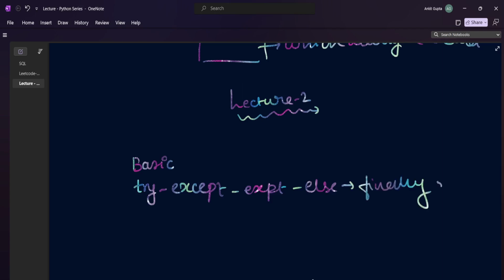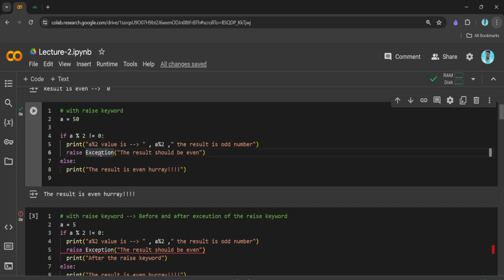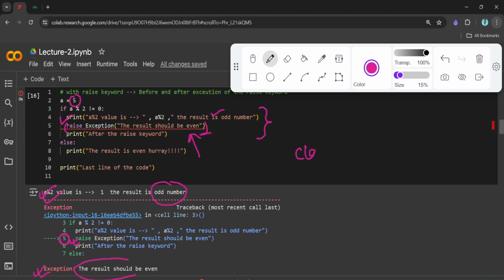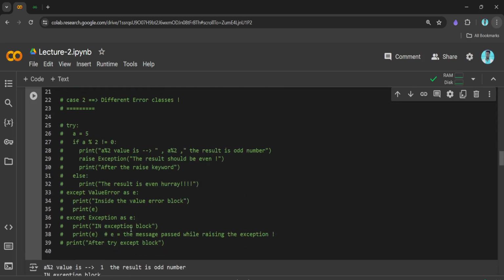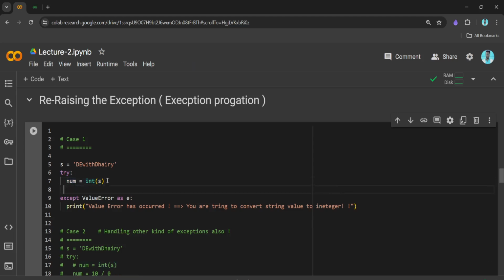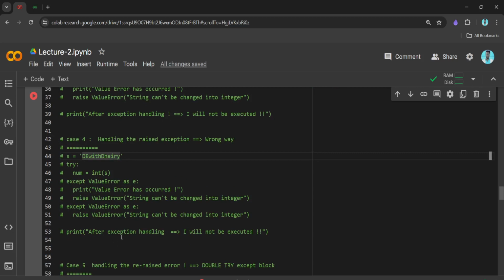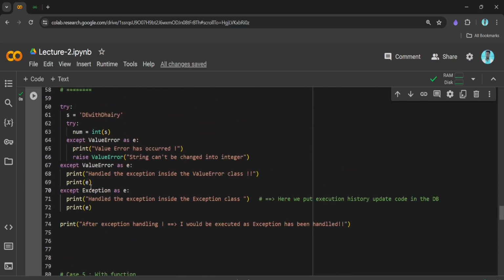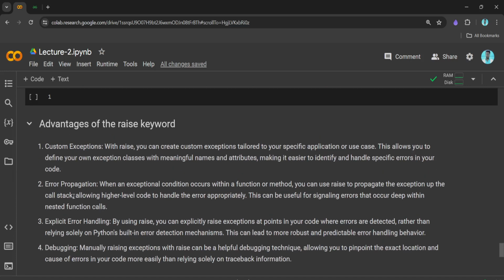lecture 2 : mastering exception handling in python | raise keyword in python explained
Welcome to our comprehensive tutorial on the raise keyword in Python! Whether you're a beginner or looking to deepen your understanding of Python exceptions, this video is for you.

In this tutorial, we will cover:

1. What the raise keyword is and why it's used.
2. How to raise standard exceptions in Python.
3. Customizing exceptions with custom error messages.
4. Creating and raising custom exceptions.
5. Practical examples to illustrate the concepts.
6. Common mistakes to avoid when using raise.

By the end of this video, you'll have a solid grasp of how to use the raise keyword effectively in your Python projects.